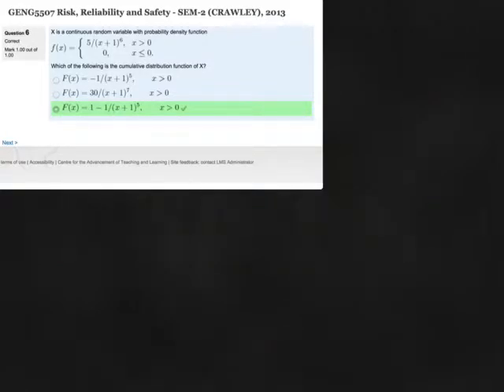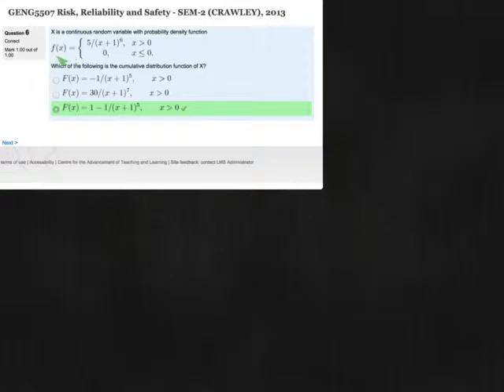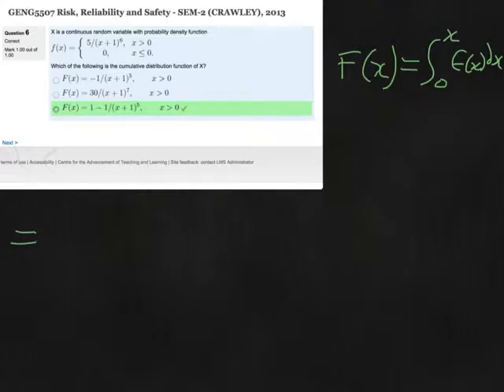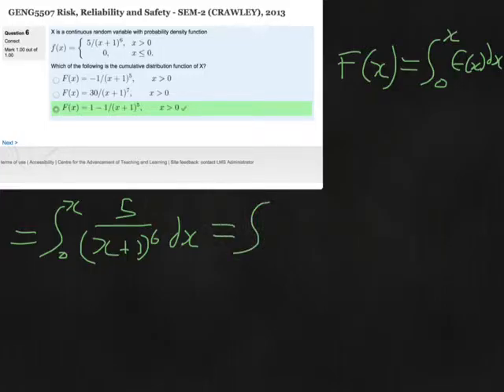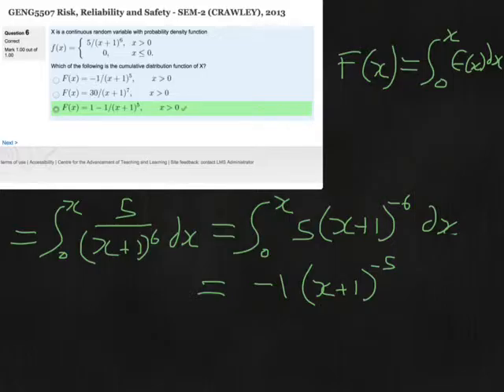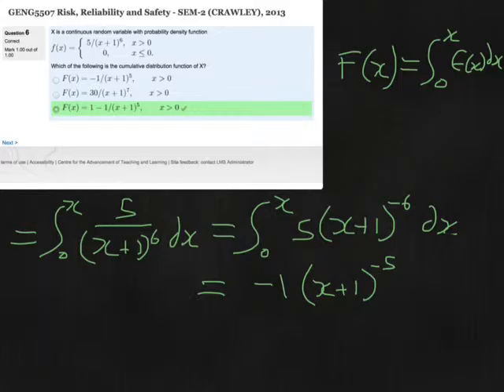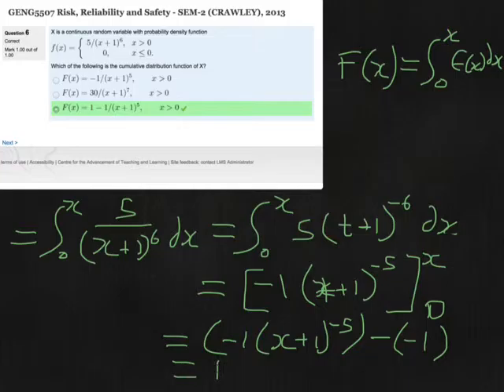GENG5507 Stats Quiz 1 6